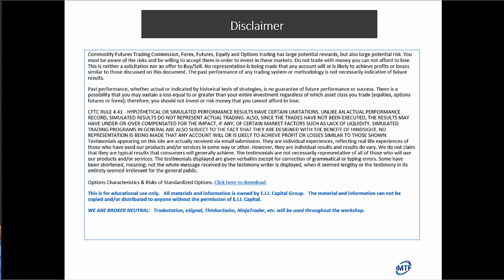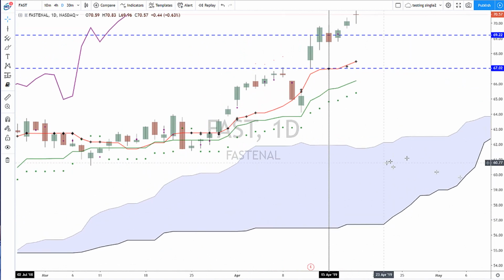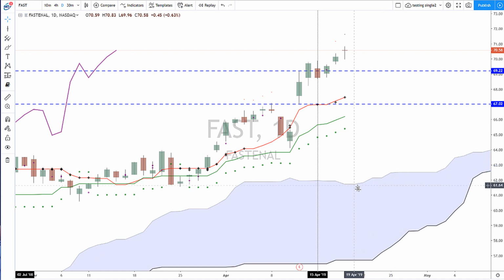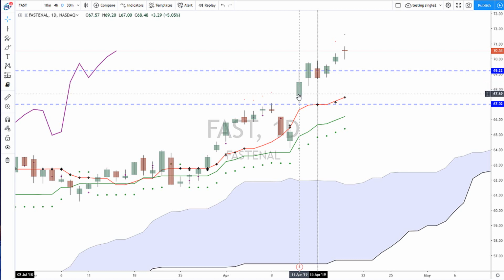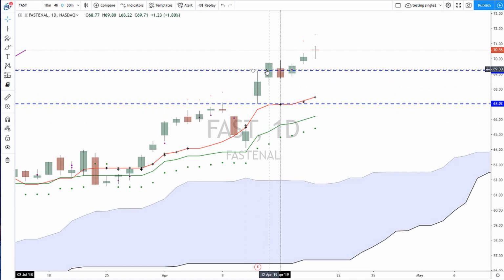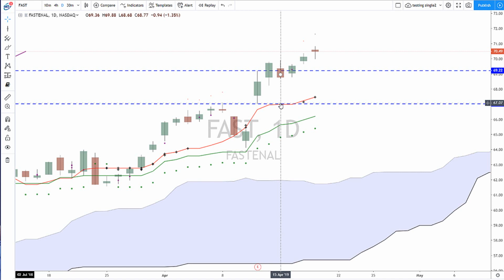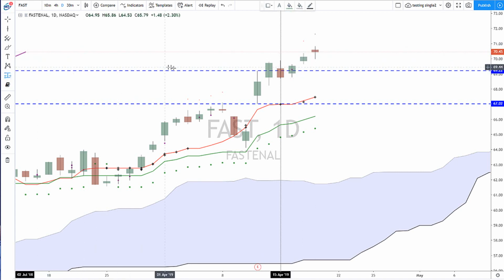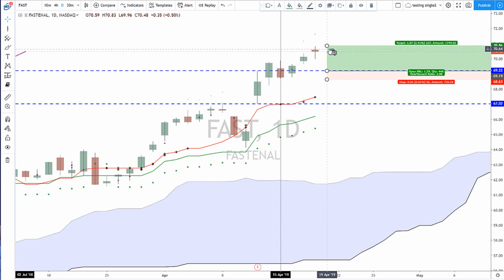Finally! How to determine when $Institutions accumulating a position with price action?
Finally! How to determine when $Institutions accumulating a position with price action?  Watch this video! No need to buy proprietary system or indicator.  We show you how to do it step by step with just using pure price action!